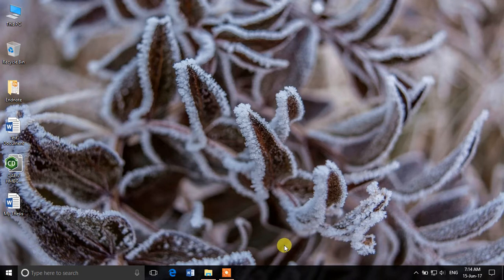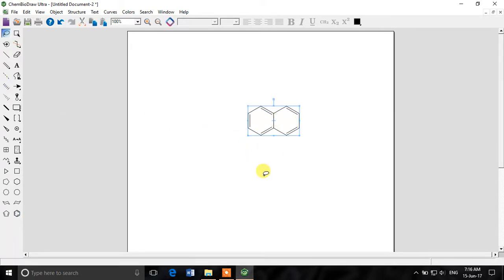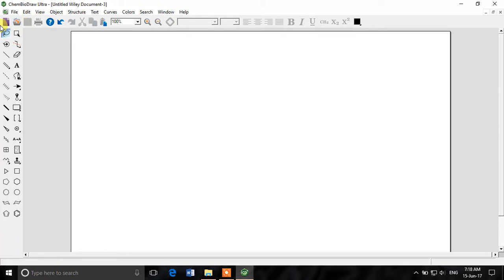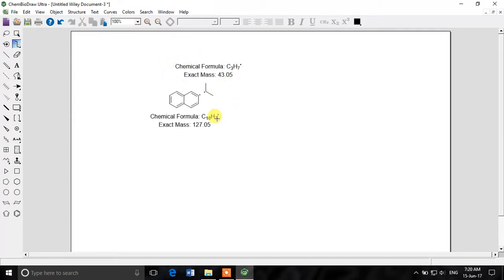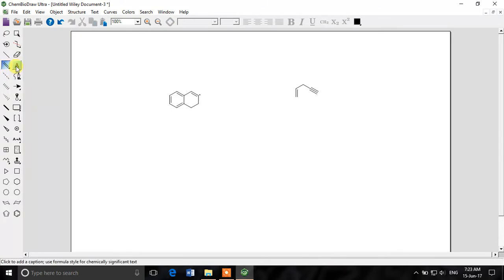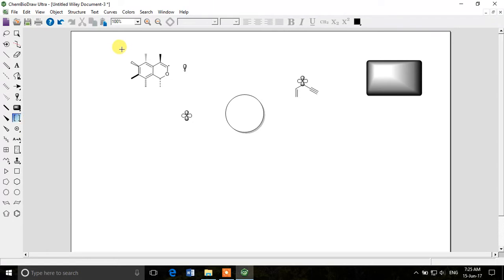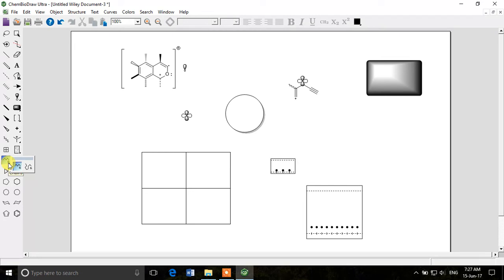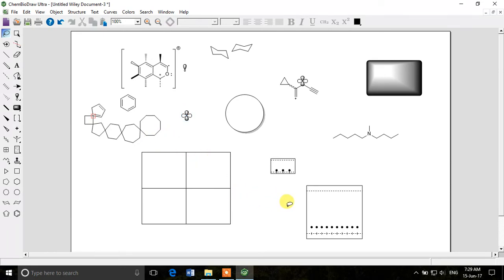Learn ChemBio Office Part 01 - Basic Introduction to ChemDraw and its Drawing Tools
In this video we 'll talk about the basic introduction of ChemDraw, its main windows and toolbars etc. ChemDraw is an excellent tool to draw chemical structures.